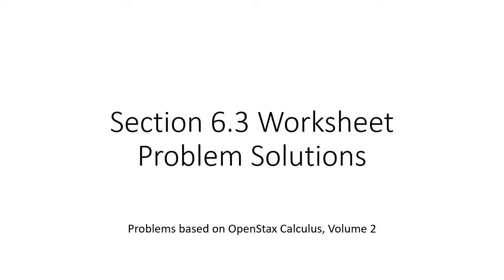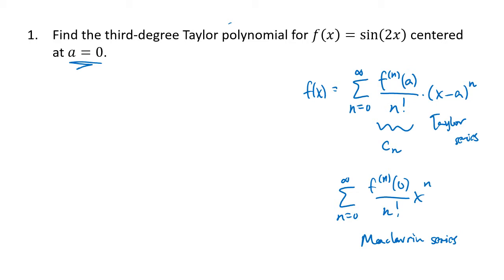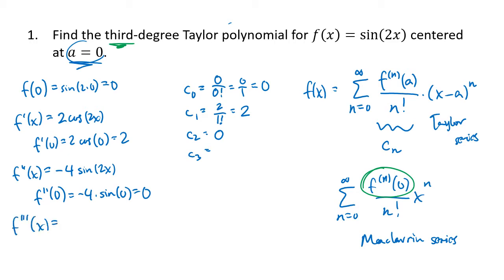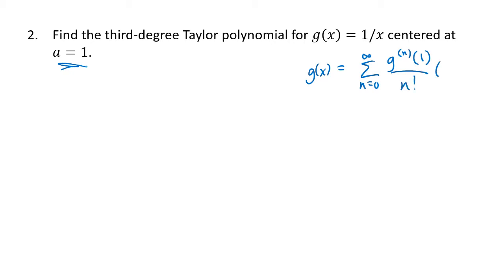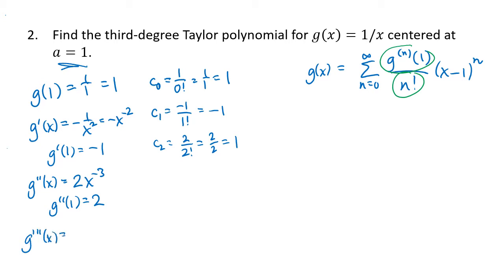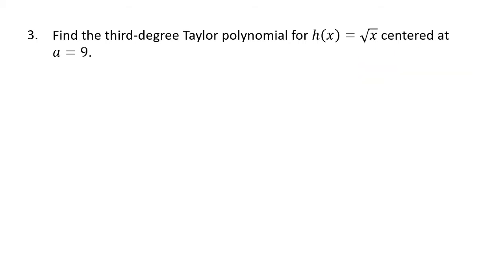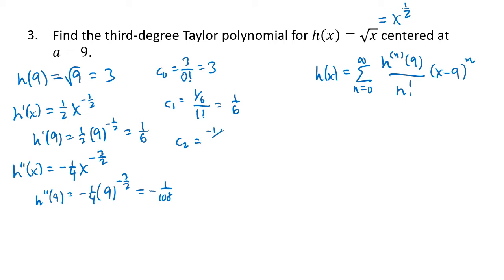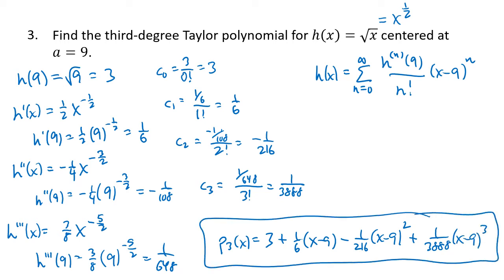Taylor and Maclaurin Series (OpenStax Calculus, Vol. 2, Section 6.3)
This video contains solutions to sample problems from OpenStax Calculus, Volume 2, Section 6.3: Taylor and Maclaurin Series.